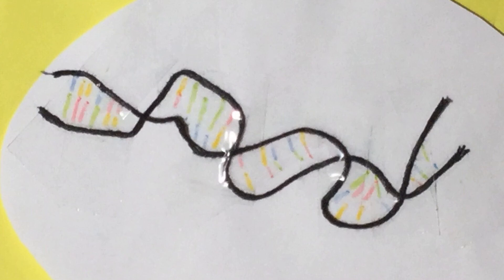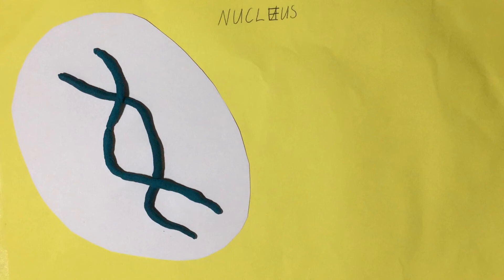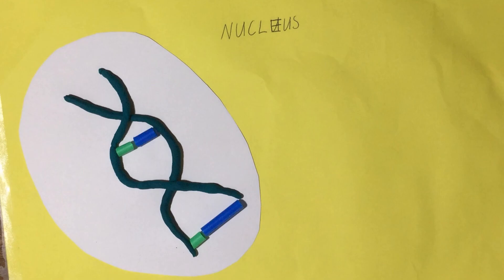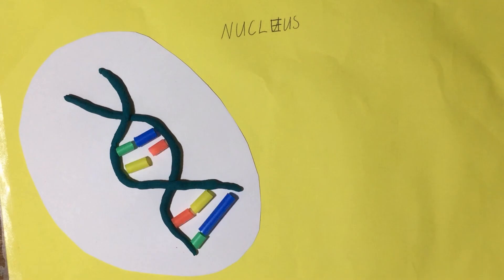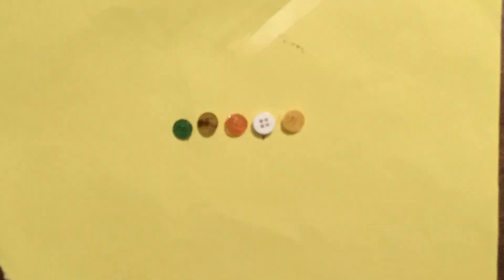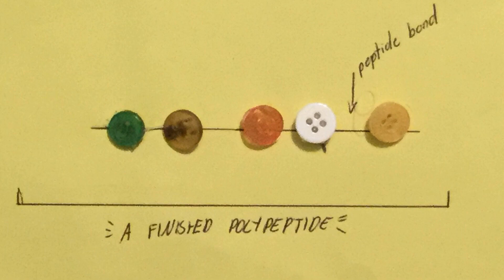POLYPEPTIDE SYNTHESIS PROCESS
I LOVE POLYPEPTIDES